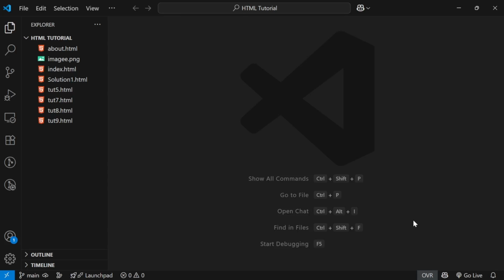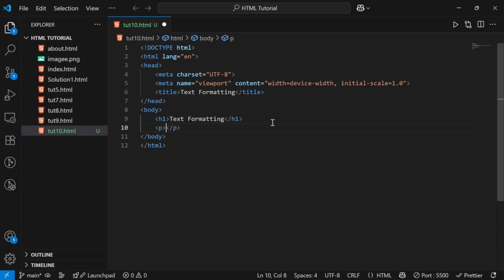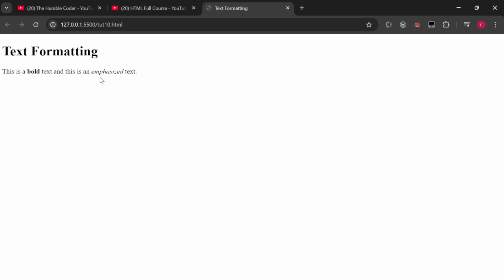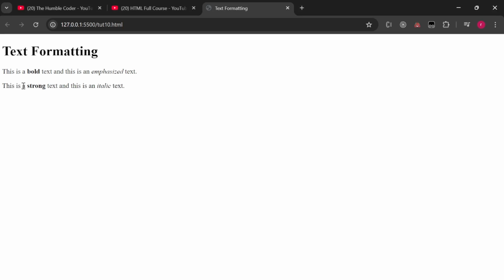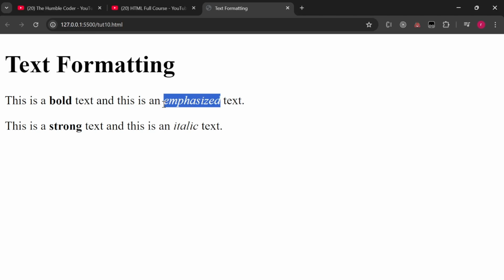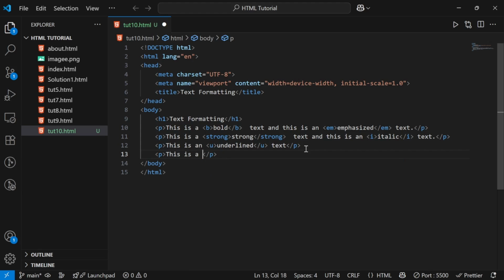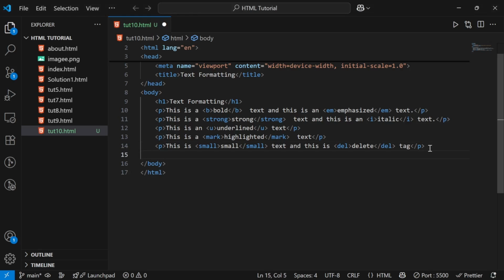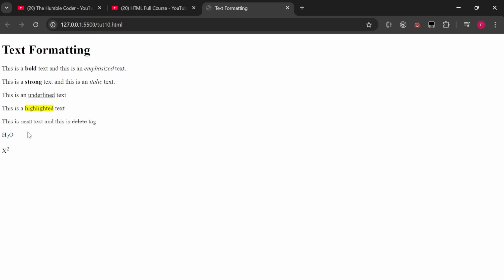🔥 HTML Tutorial #10 | HTML Text Formatting Tags